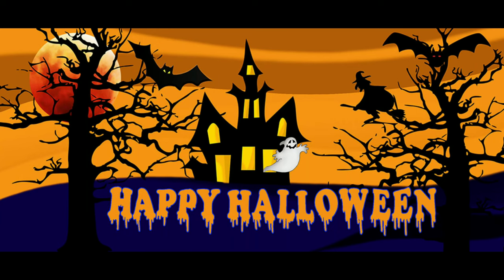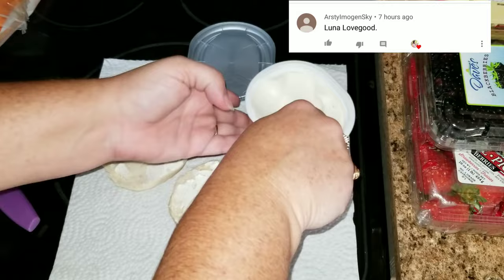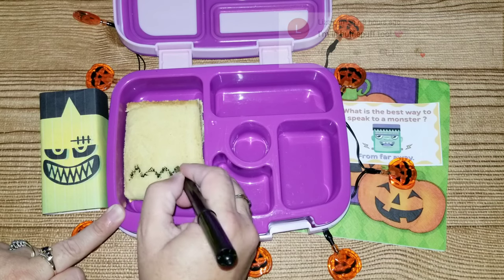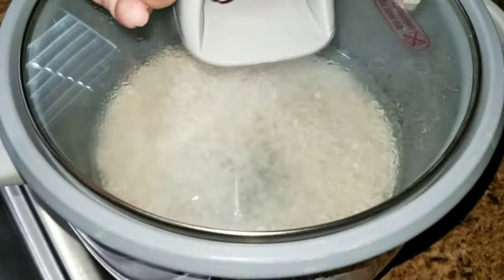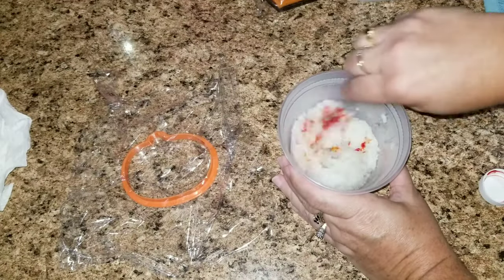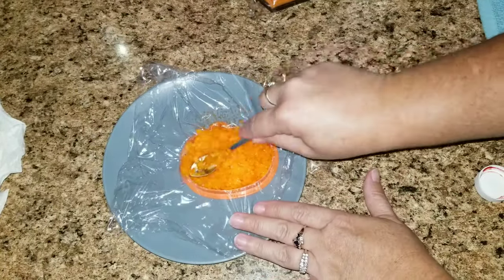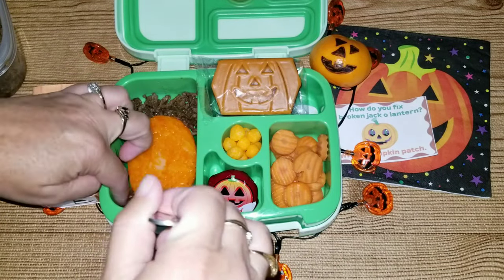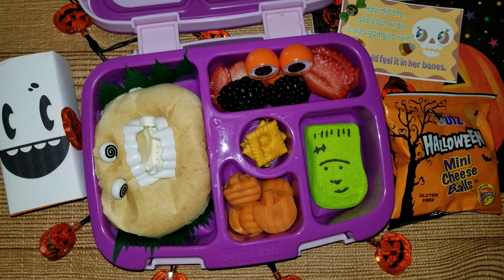SECOND GRADE LUNCH | HALLOWEEN BREAD | HALLOWEEN THEME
Hey guys,
You seem to love when I make lunches so here is how I make  my Halloween lunch theme for my second grader.

FREE PRODUCTS on  your first order with Grove Collaborative Order!
Get Your FREE Mrs. Meyer's Fall Seasonals Set!

Fall Things around my house:
B & B Wallflower Scent
Bath & Body Works Candle
Fall Barn Nightlight
Pumpkin Nightlight

Lagunamoon Essential Oils
Gold Swirl Diffuser

Paint Pens For rocks
Label Maker
Drawer Organizer

Lunch Supplies I use:
Fun Lunch Supply Kit
Bentology Lunch Kit
Bentgo lunch box
Purple water bottle (Sophia)
Back Water Bottle (Alison)
Kids Backpack: (Harry Potter)
Harry Potter Lunch box
Food Picks Cat & Jack
Harry Potter Napkins

Friend Mail
Cutelittlecupcakes MOM
P.O.Box 996